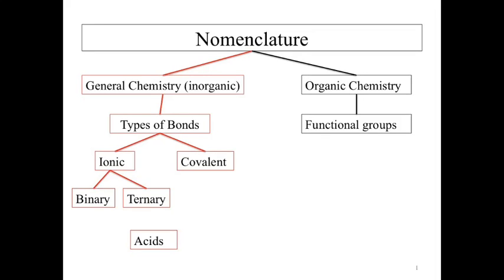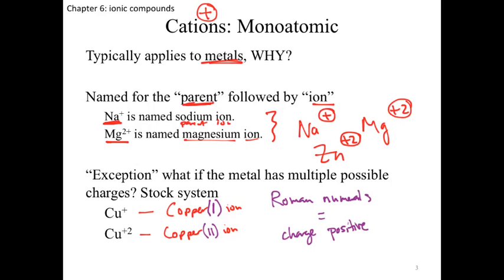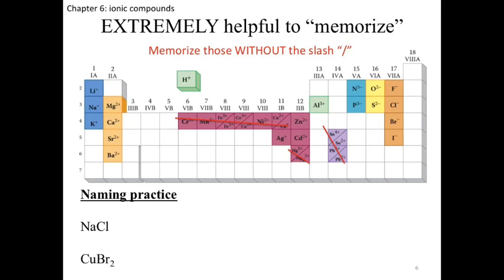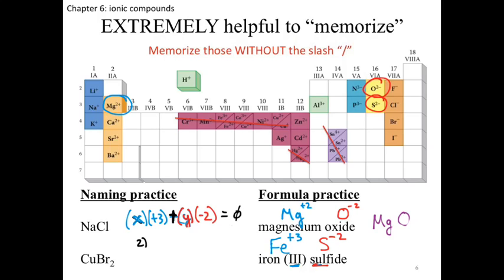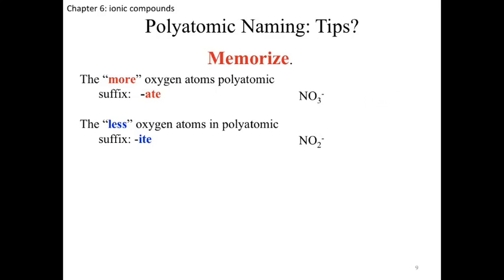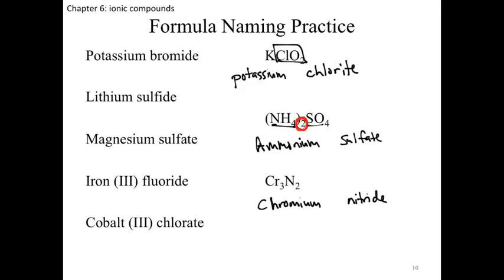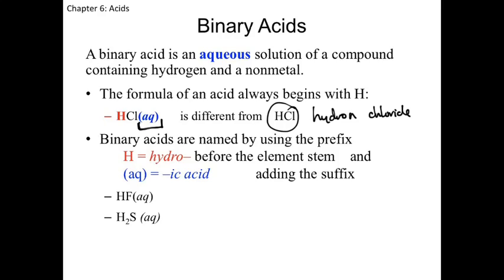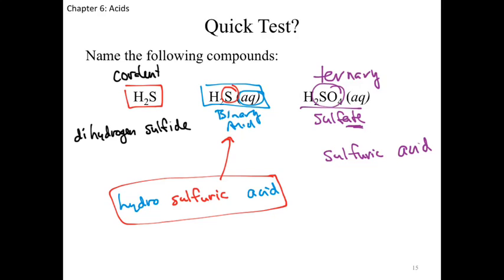chm130 fa14 wkonline nomenclature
Purely the nomenclature of ionic, covalent, and acidic compounds within the context of general chemistry.